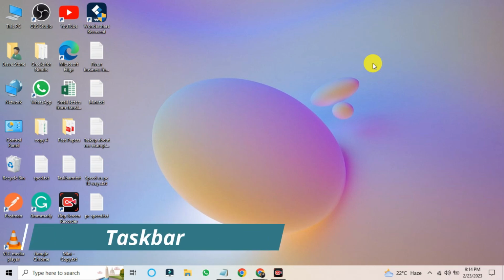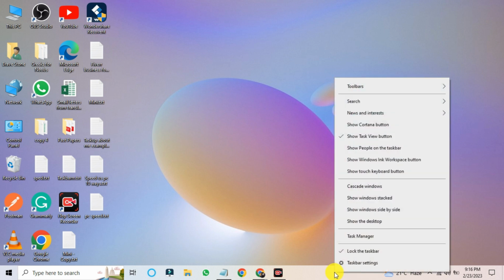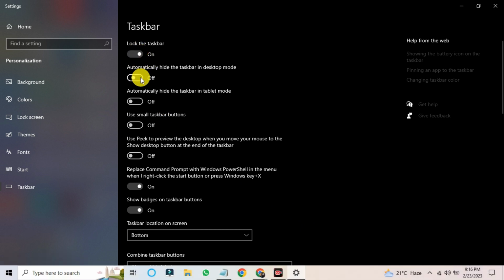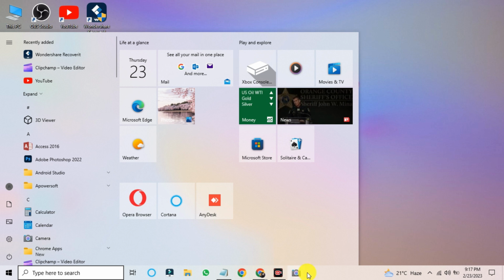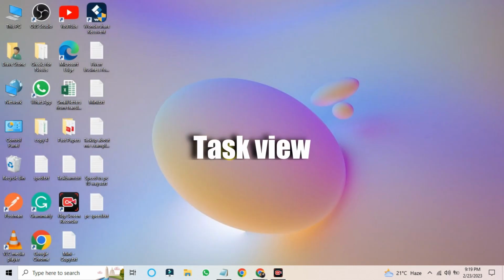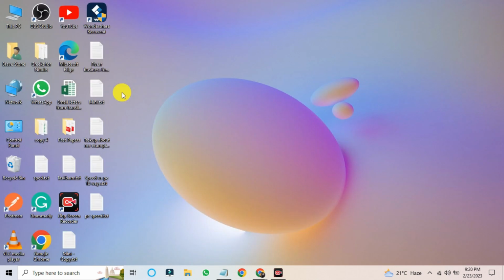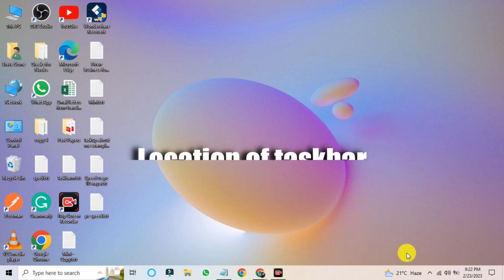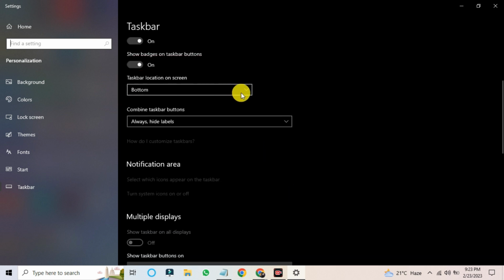Windows Taskbar: Boost Your Efficiency!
In this Windows Taskbar tutorial, you'll learn how to optimize your workflow and save time with essential tips and tricks. From customizing the taskbar layout to utilizing keyboard shortcuts, we'll show you how to make the most out of this powerful productivity tool. Whether you're a beginner or an advanced user, our step-by-step guide will help you navigate the taskbar like a pro. Boost your efficiency and take your productivity to the next level with our Windows Taskbar tutorial.